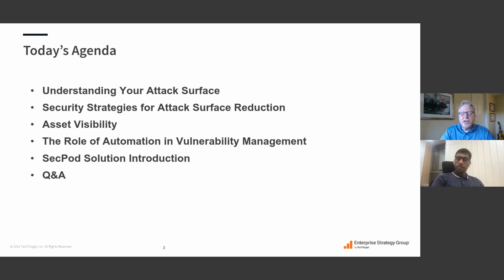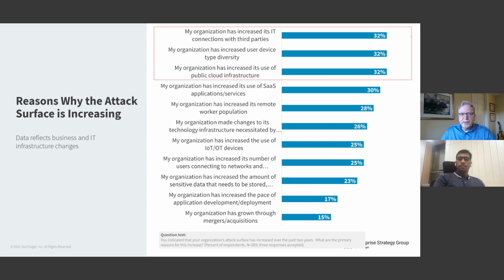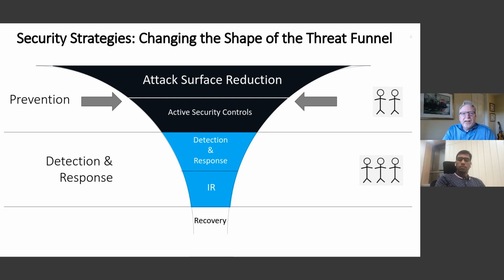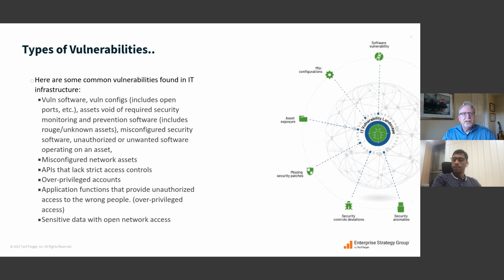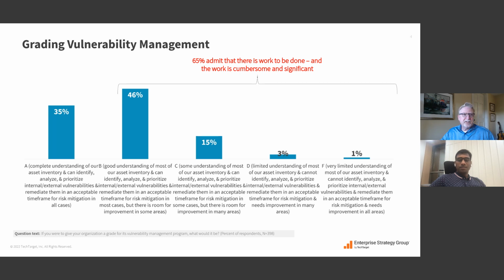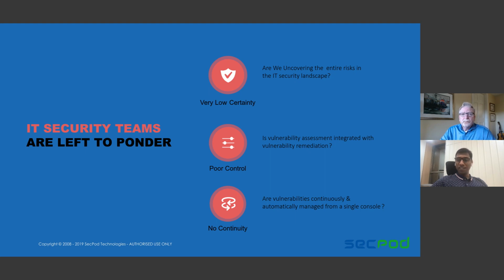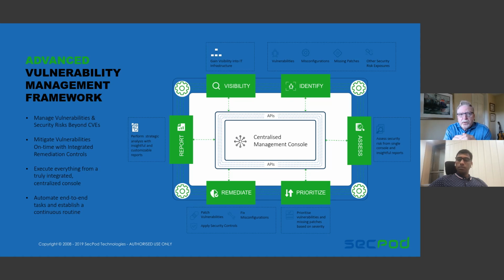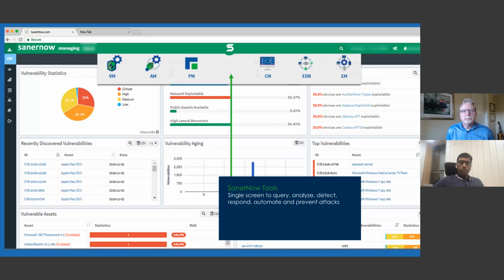Cybersecurity Strategies for Effective Attack Surface Reduction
To identify and remediate the potential vulnerabilities present in the organization's IT infrastructure, processes like vulnerability assessment, risk assessment, and risk prioritization must be continuously implemented in the network. Automating and managing these processes from a centralized console will reduce delays and speed up the risk mitigation process.

- About attack surfaces and risks

- Strategies to minimize the attack surface

- Methods to speed up risk mitigation